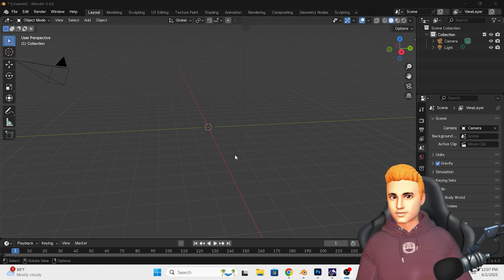how to model a stanley cup in 3d blender for beginners